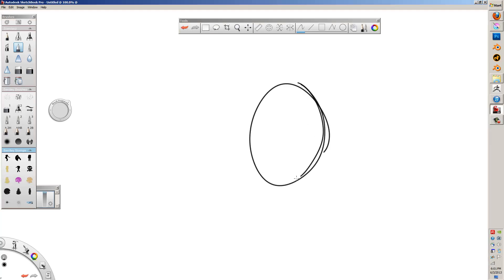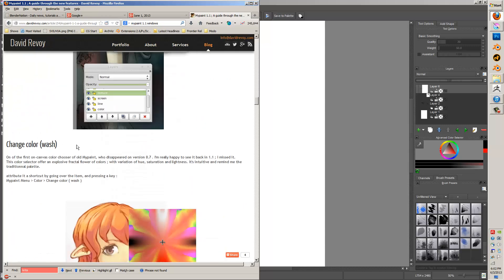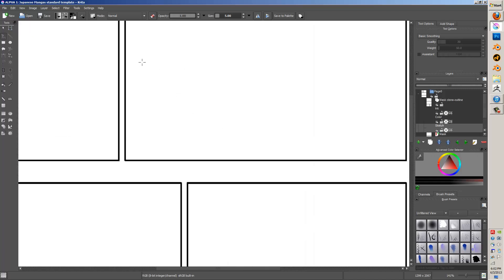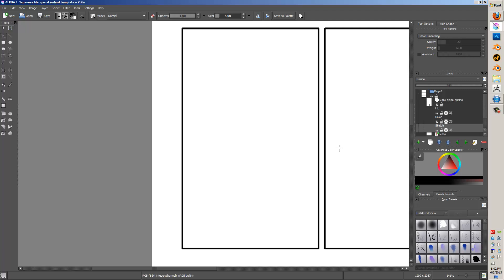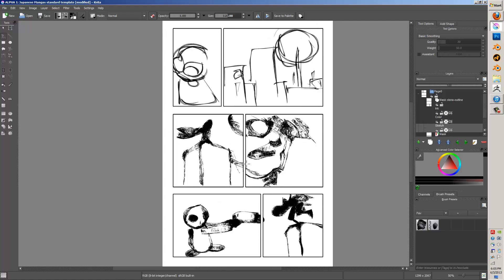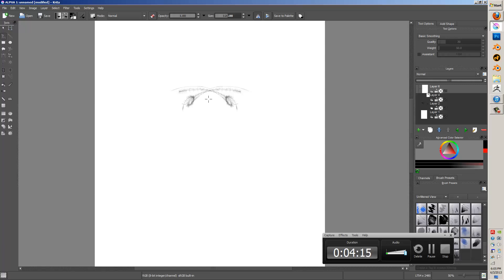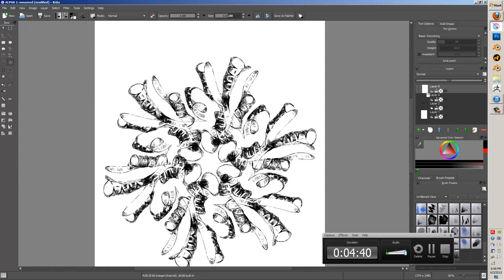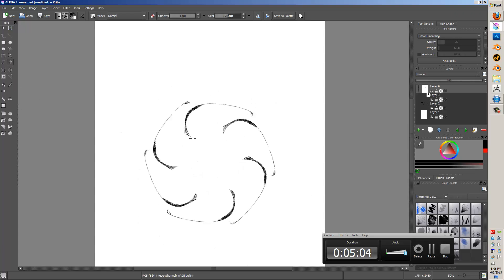Krita 2.7: Superior Open Source Sketching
In this video I rant about the fantastic Krita 2.7

NEW LINK!

Download it and love it.

*added note*
i found out recently that a company called adobe also sells photoshop so you can also buy it only 999$